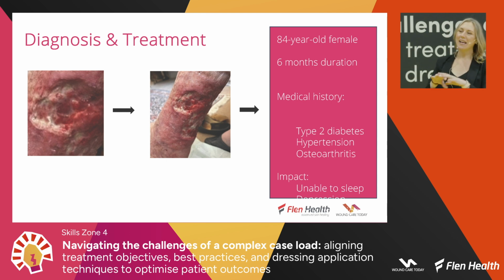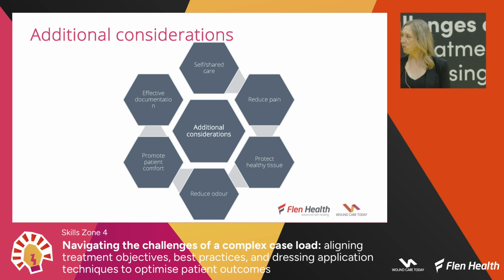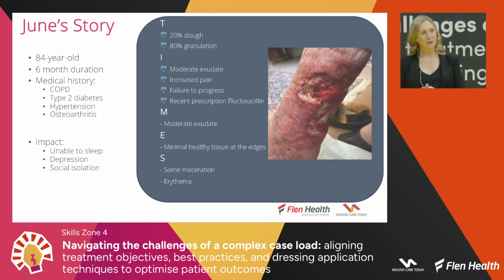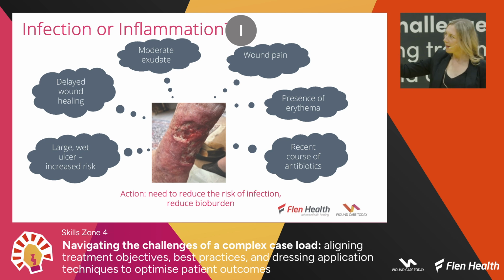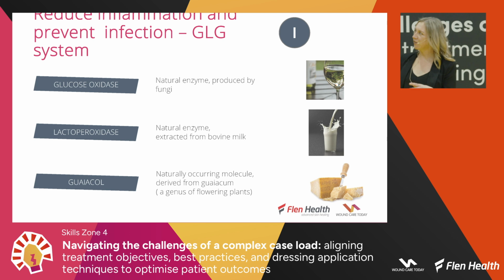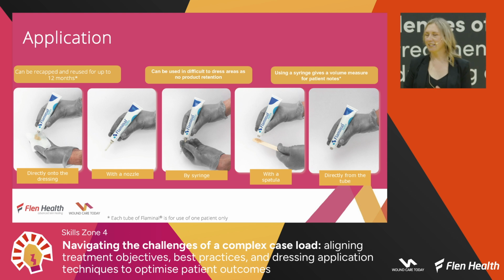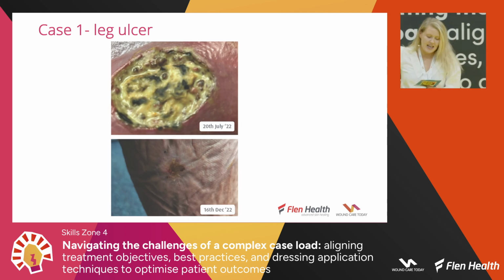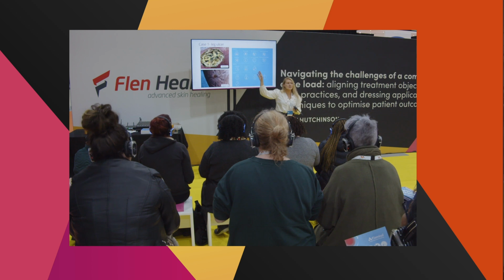Navigating the challenges of a complex case load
Missed us at Wound Care Today? Don't worry, you can catch up by watching the recording of our Skills Zone here.

This recording covers how to navigate challenges, apply best practices, and utilize tools like TIMES for a holistic patient assessment.  It also covers the basics of Flaminal and how it can support achieving treatment objectives.
Watch the full session now and get in touch if you have any questions!